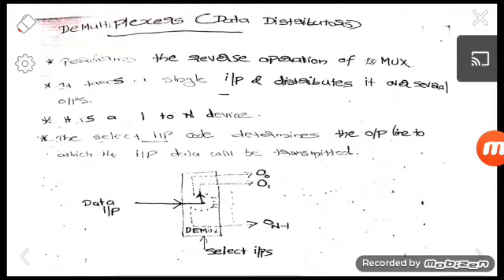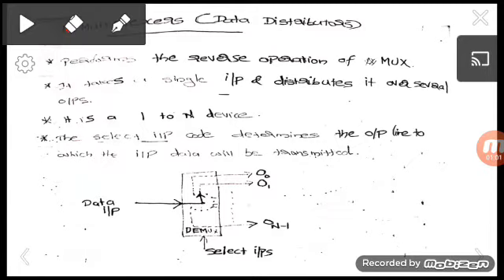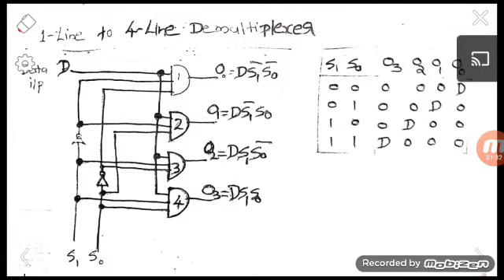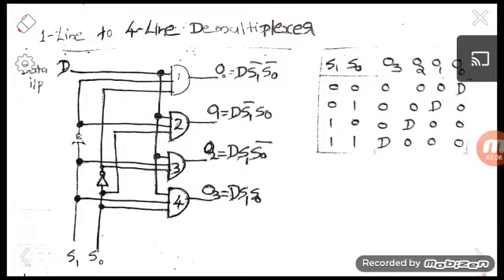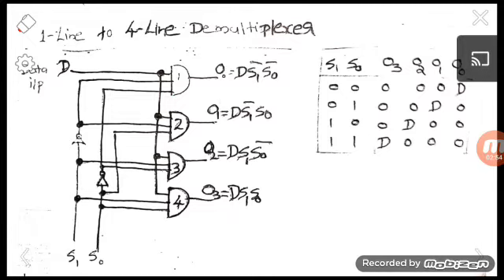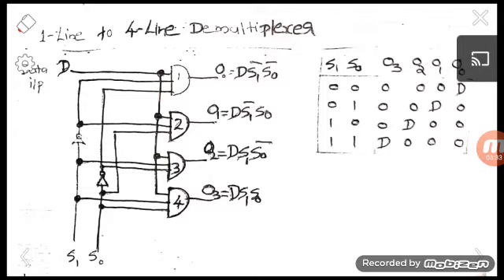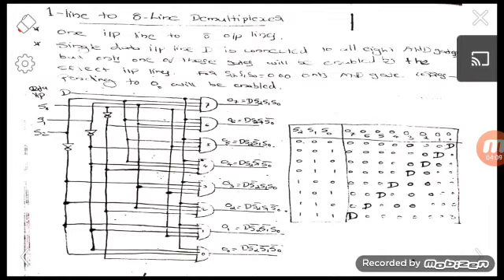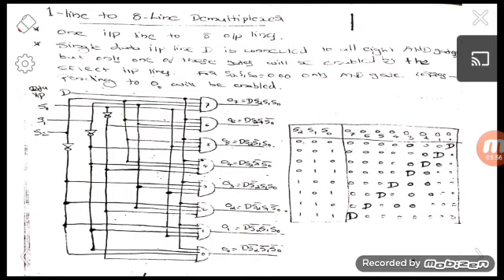Demultiplexers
Reverse action of MUX